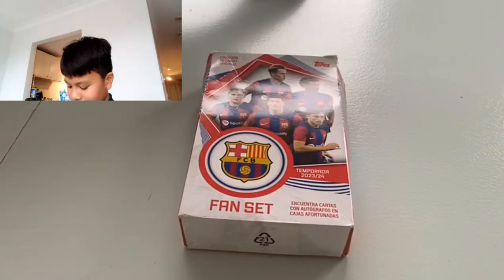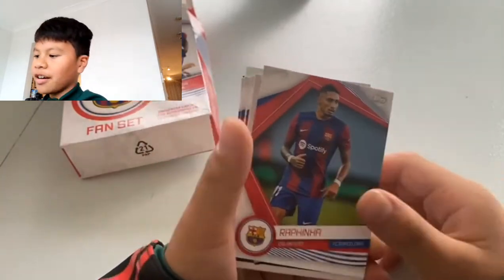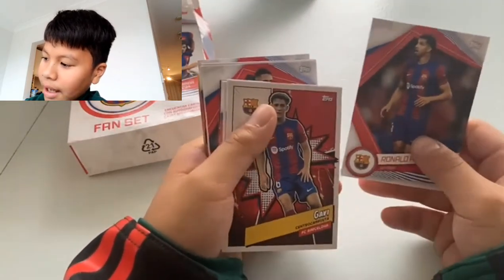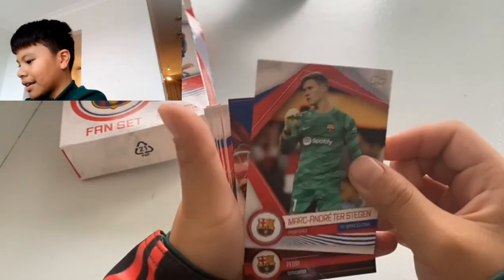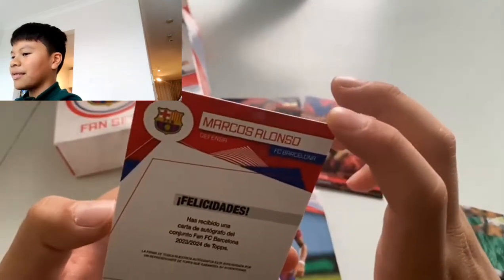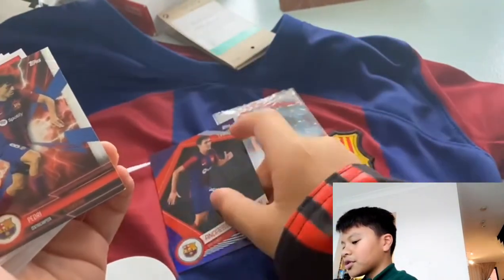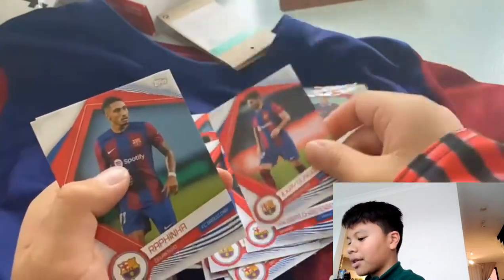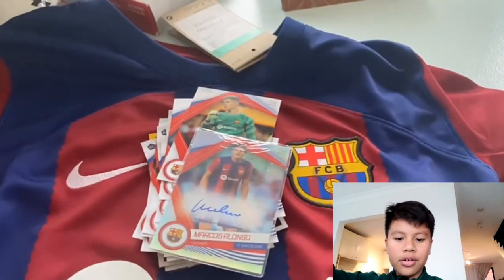Opening The Barcelona fan card set!!!!!!!!